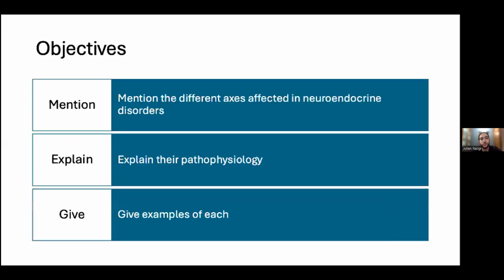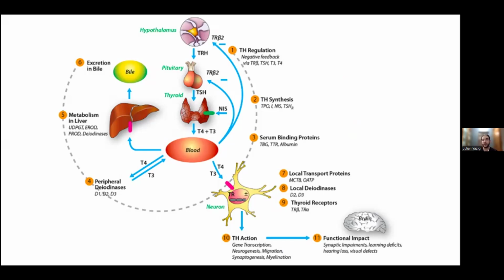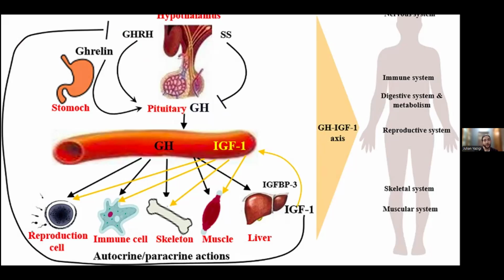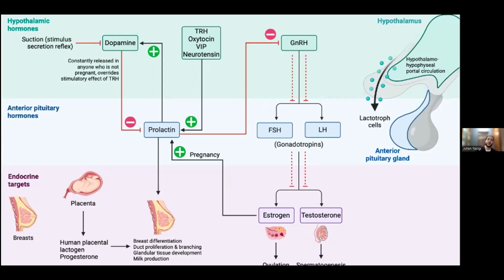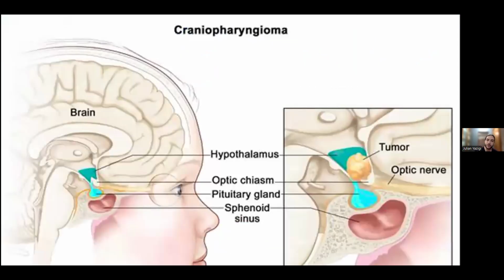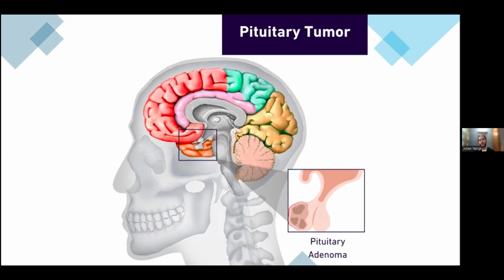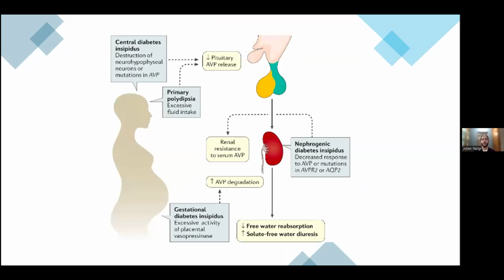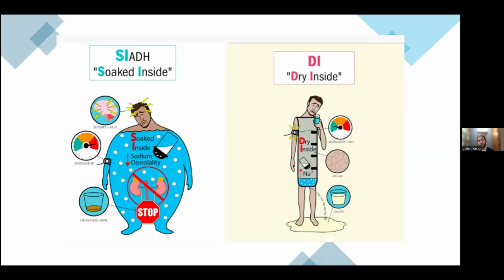Hypothalamic-Pituitary Axis Part 2 - Neuroendocrine Disorders